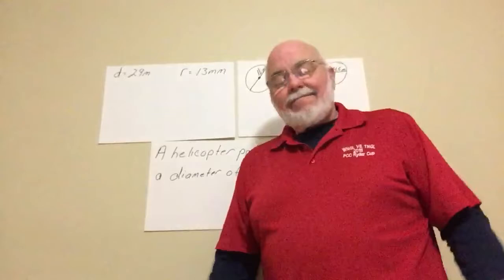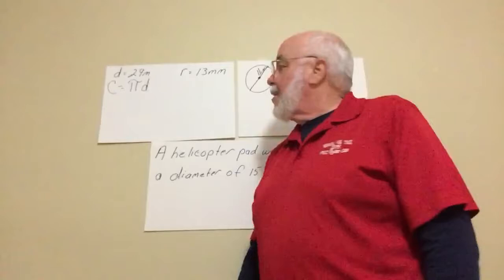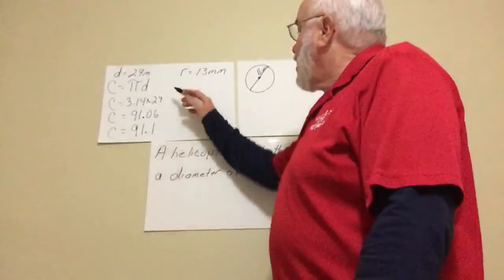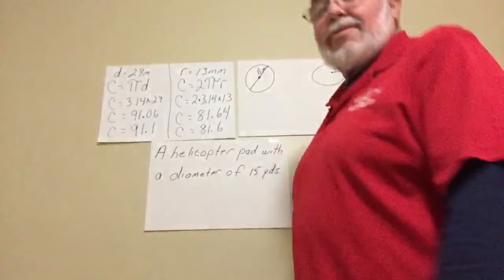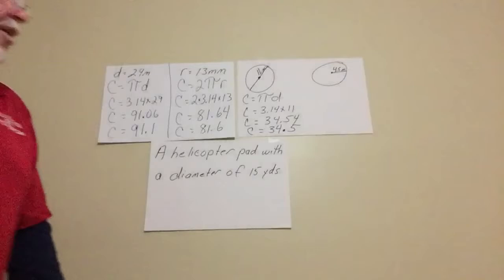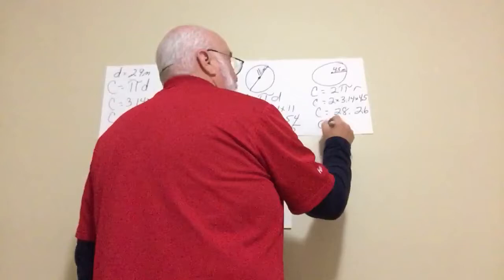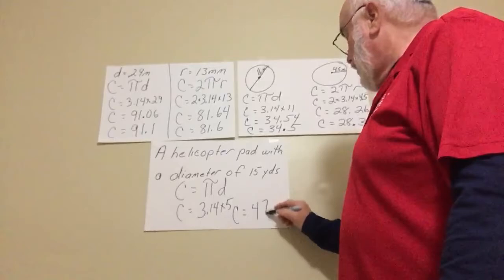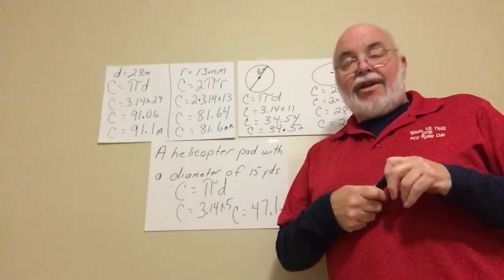trim A958DEE4 3154 4345 8400 4D5C9B988B55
Practice problems for circumference